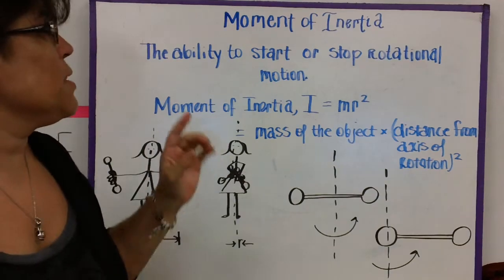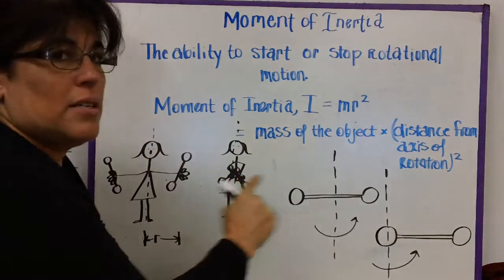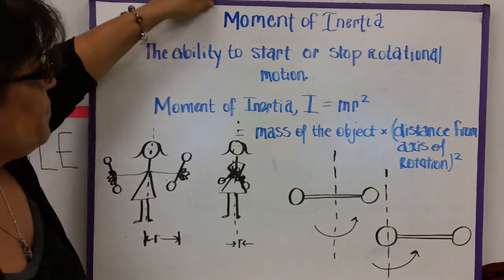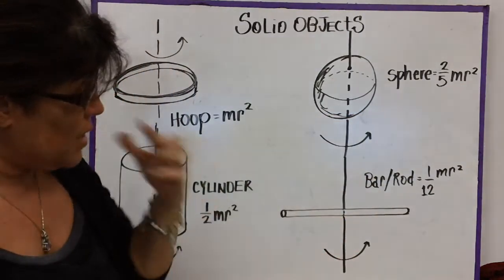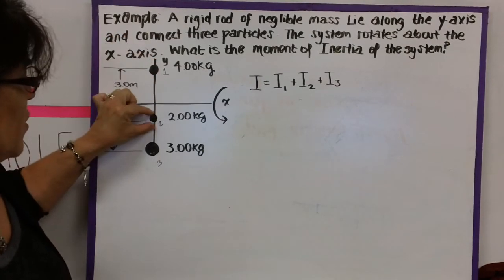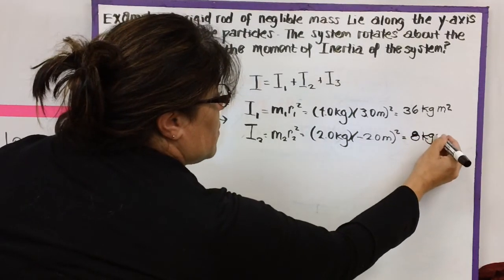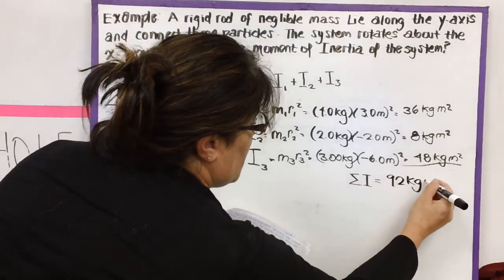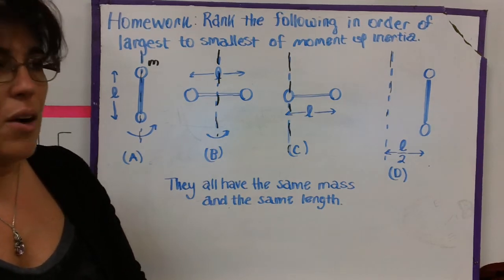Moment of Inertia